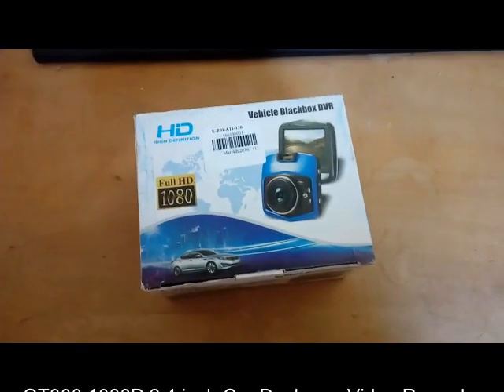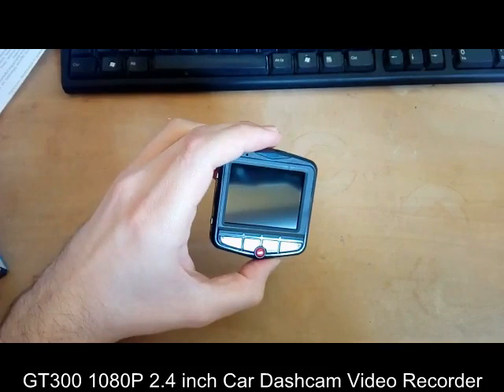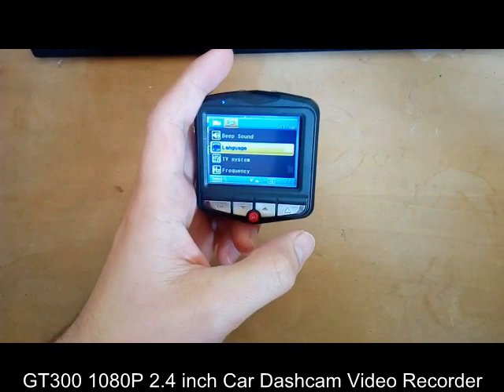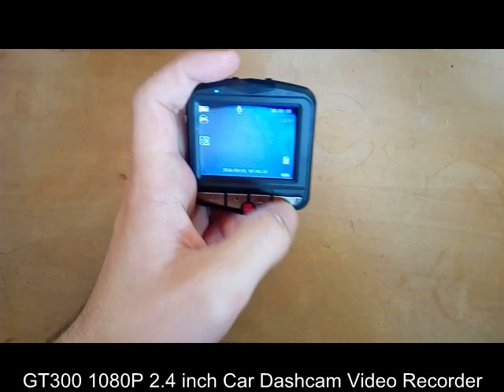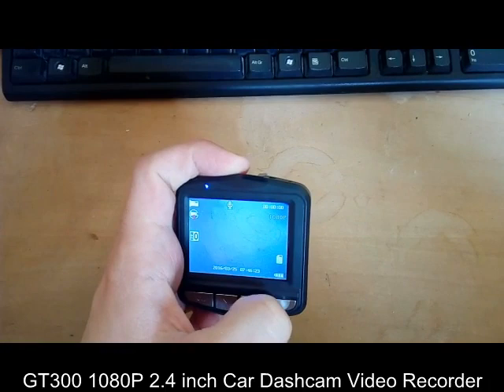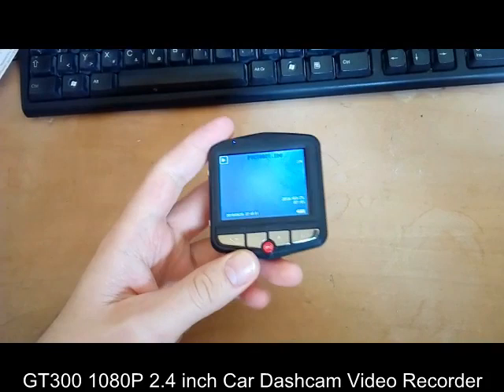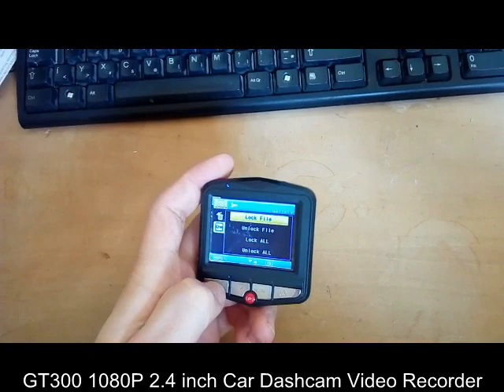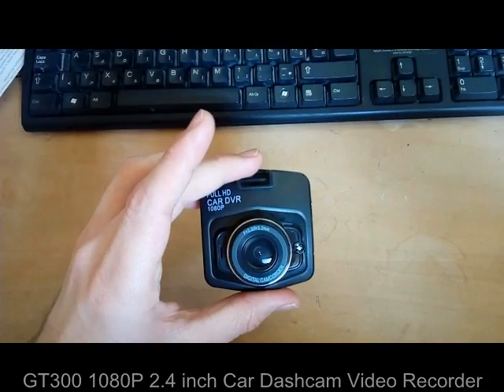GT300 1080P 2 4 inch Car Dashcam Video Recorder review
This is a review of a GT300 1080P 2 4 inch Car Dashcam Video Recorder which I recently bought form